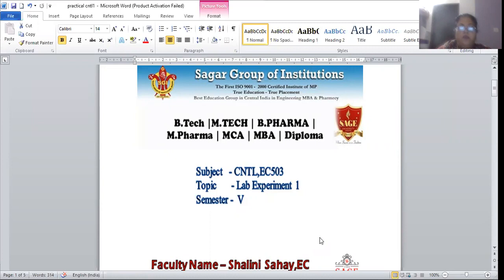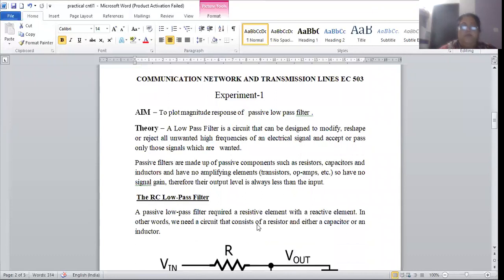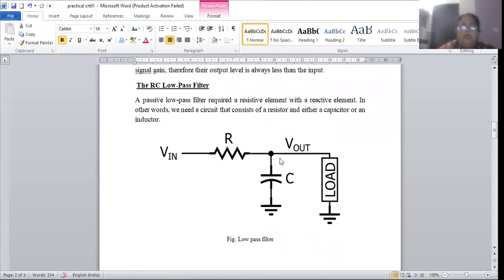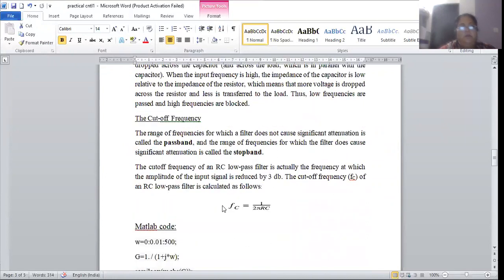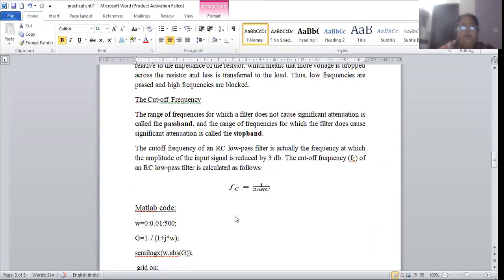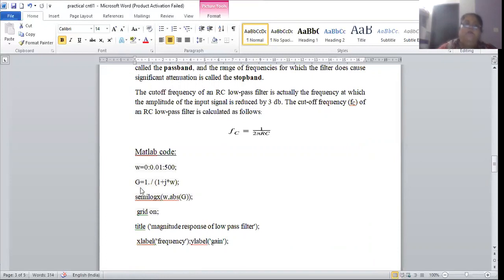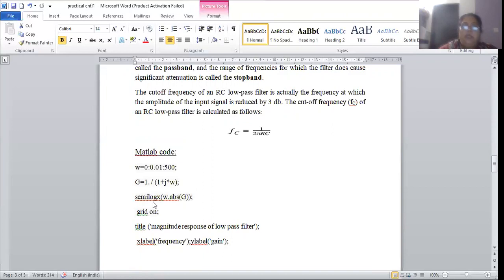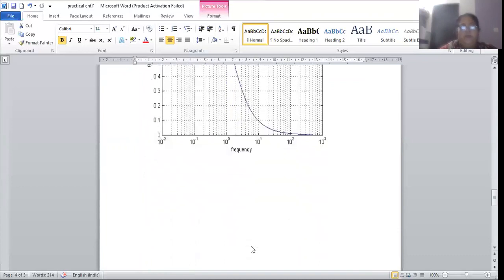LOW PASS FILTER EXPERIMENT 1 (CNTL)